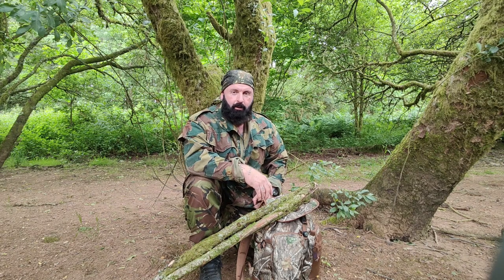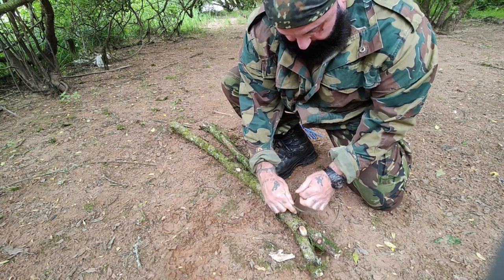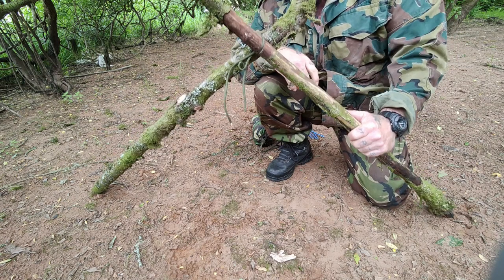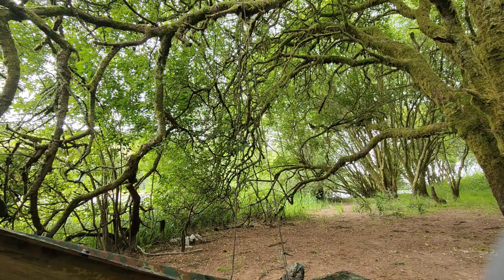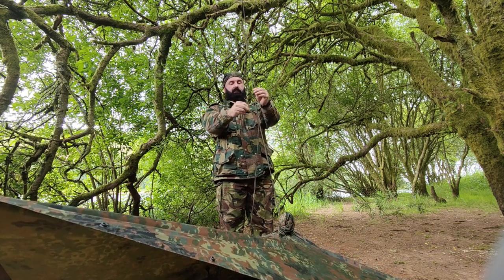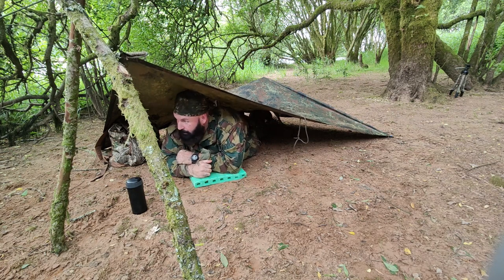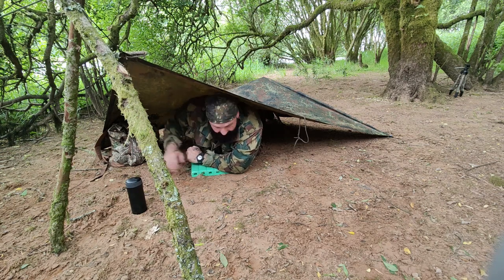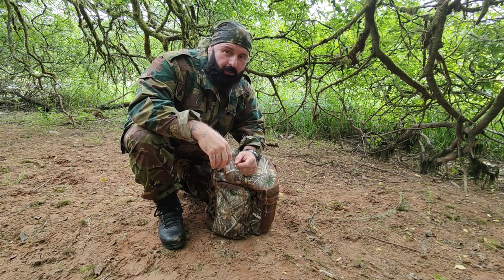How to set up a free standing poncho shelter.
In this video i show you how to set up a poncho if trees are not available, i do this by making a simple bipod, I show you the simplest way. takes minutes. must